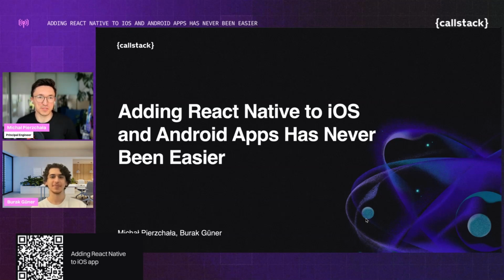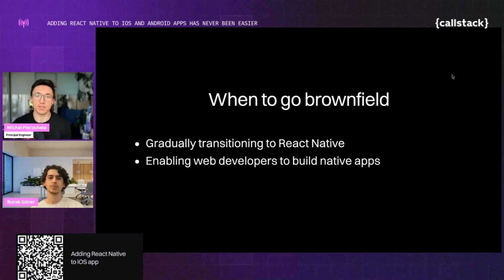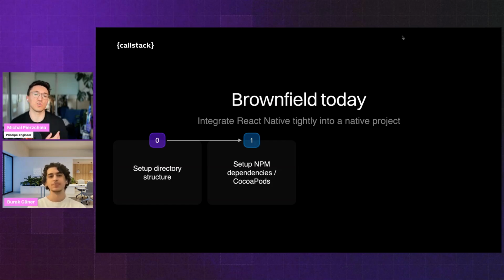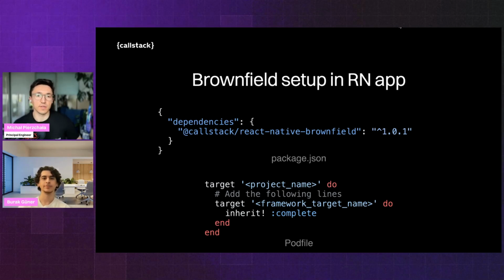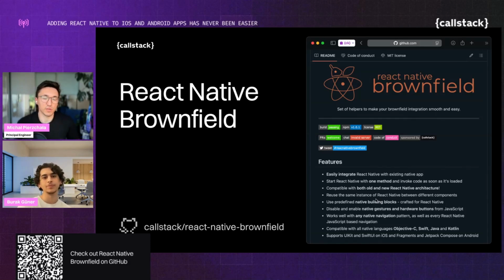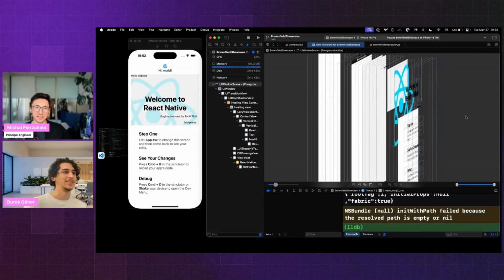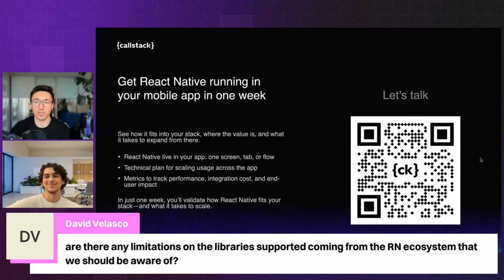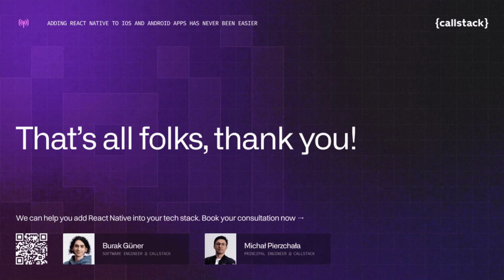Adding React Native to iOS and Android Apps Has Never Been Easier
) and Burak Güner ) break down how to modernize your Brownfield React Native setup—no monorepo required.

- How to embed React Native in existing iOS & Android apps
- Why packaging as XCFramework/AAR beats classic integration
- Demo of React Native Brownfield 1.0: runtime helpers, new-arch support, multi-instance compatibility
- When and why to add React Native gradually
- How React Native Enterprise Framework automates the packaging flow

- Need help adding React Native into your tech stack? Let’s talk